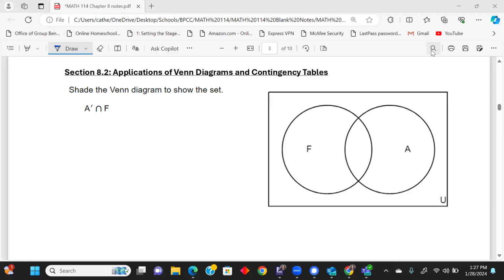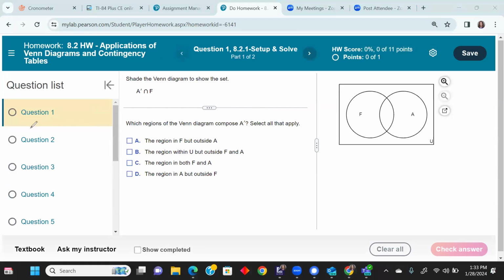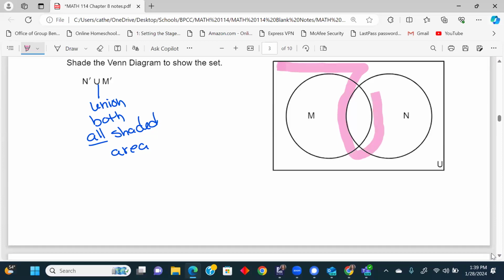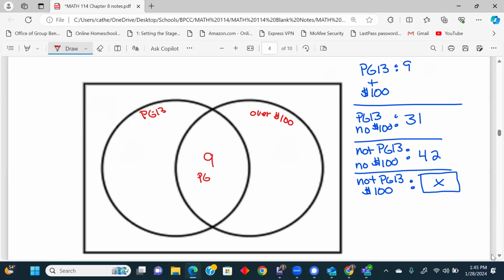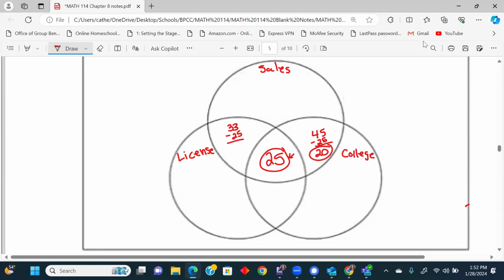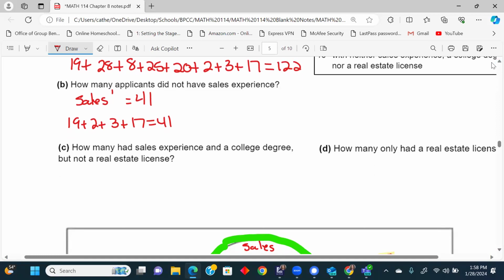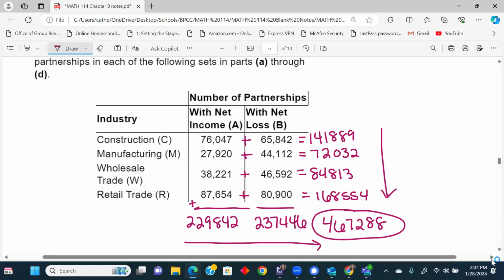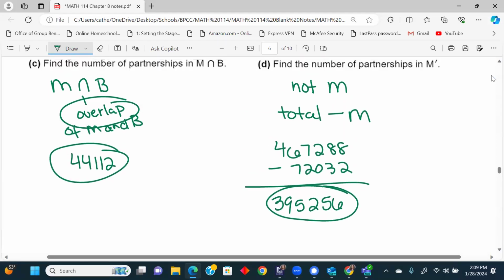MATH 114 8.2 Applications of Venn Diagrams